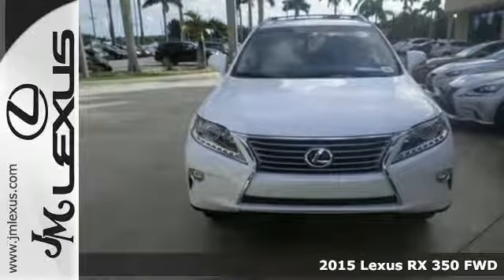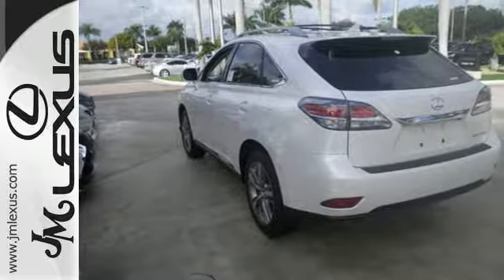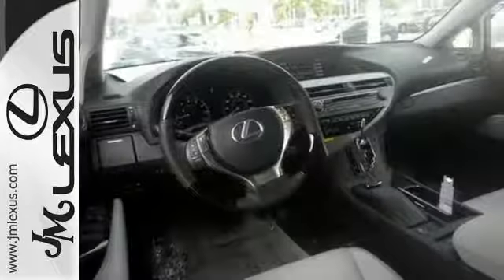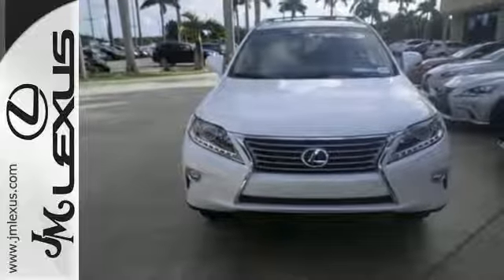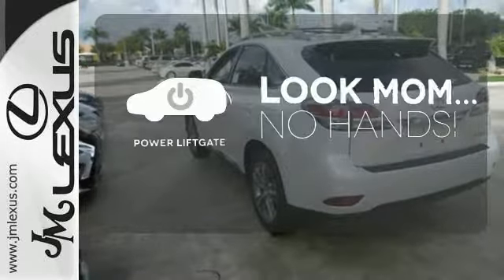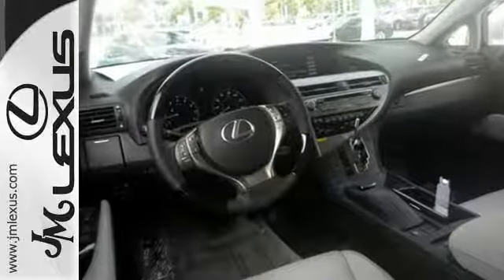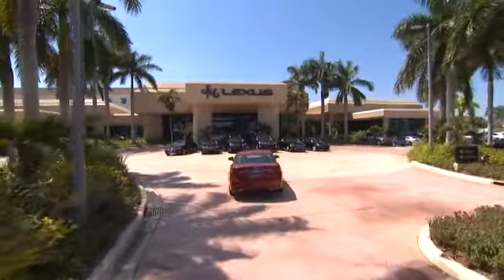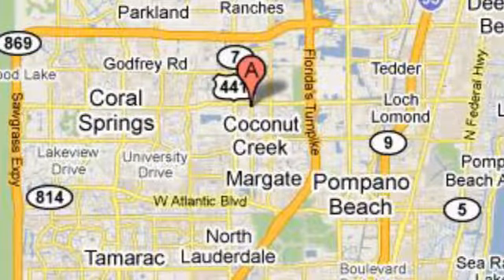New 2015 Lexus RX 350 FWD Margate FL Ft-Lauderdale, FL #54146 - SOLD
Year: 2015
Make: Lexus
Model: RX 350 FWD
Trim: WGN 4X2
Engine: 3.5L V6
Transmission: Automatic 6-Speed
Color: Starfire Pearl
Interior: Lt. Gray Leather Ebony Bird's Eye Maple
Stock #: 54146
VIN: 2T2ZK1BAXFC178036
You are currently viewing a new 2015 Lexus RX 350 FWD with JM Lexus the #1 Volume Lexus Dealer since 1992! Thank you for your interest. We look forward to working with you. Stock #: 54146 Exterior: Starfire Pearl Interior: Lt. Gray Leather Ebony Bird's Eye Maple Trim: WGN 4X2 JM Lexus 5350 West Sample Rd Margate FL 33073

Address:
5350 W Sample Rd